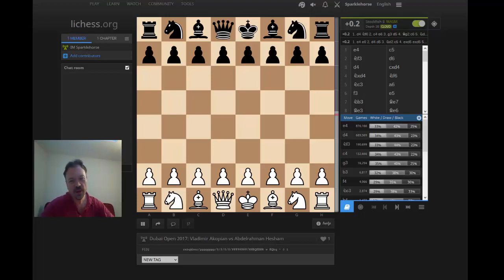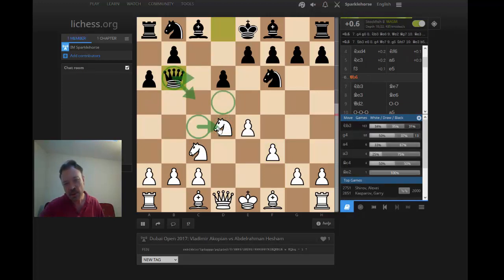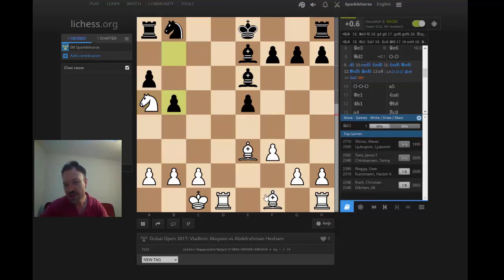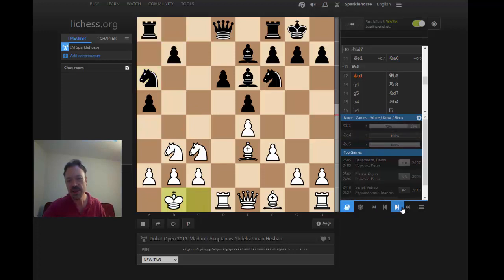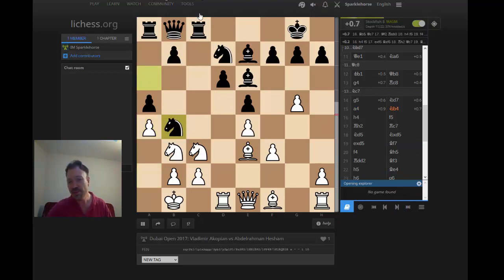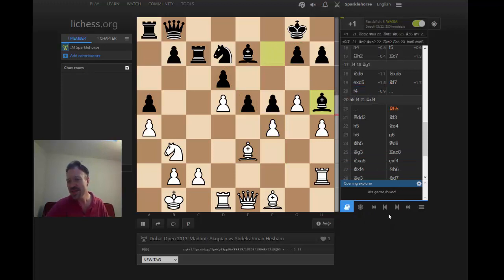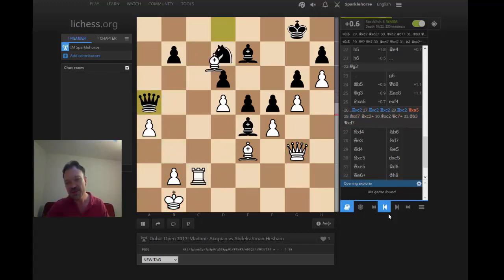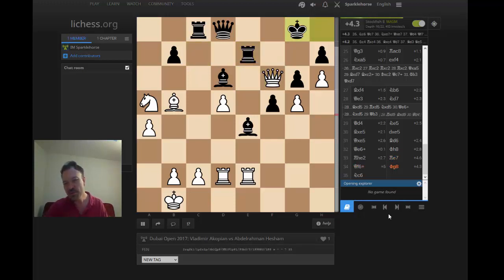Grandmaster Chess Lessons 10 (Akopian vs Hesham)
IM Will Paschall analyzes a fantastic game from Dubai 2017

pgn below !

    video produced for videochesstraining on youtube 2017

[Event "Dubai Open"]
[Site "Dubai UAE"]
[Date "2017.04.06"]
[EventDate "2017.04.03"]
[Round "4"]
[Result "1-0"]
[White "Vladimir Akopian"]
[Black "Abdelrahman Hesham"]
[ECO "B90"]
[WhiteElo "2675"]
[BlackElo "2348"]

1. e4 c5 2. Nf3 d6 3. d4 cxd4 4. Nxd4 Nf6 5. Nc3 a6 6. f3 e5
7. Nb3 Be7 8. Be3 Be6 9. Qd2 O-O 10. O-O-O a5 11. Qe1 Na6
12. Kb1 Qb8 13. g4 Rc8 14. g5 Nd7 15. a4 Nb4 16. h4 f5 17. Rh2
Rc7 18. Nd5 Nxd5 19. exd5 Bf7 20. f4 Bh5 21. Rdd2 Bf3 22. h5
Be4 23. h6 g6 24. Bb5 Qd8 25. Qg3 Rac8 26. Nxa5 exf4 27. Bxf4
Nb6 28. Qe3 Nd7 29. Qd4 Ne5 30. Bxe5 dxe5 31. Qxe5 Bd6
32. Qe6+ Kh8 33. Rhe2 Re7 34. Qf6+ Kg8 35. Nc6 1-0